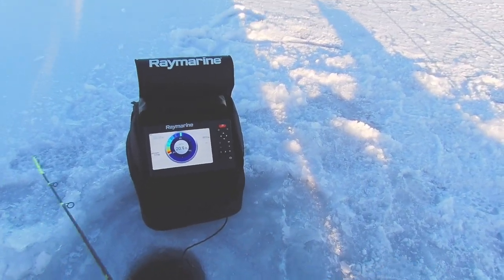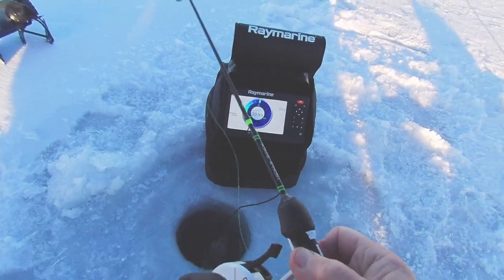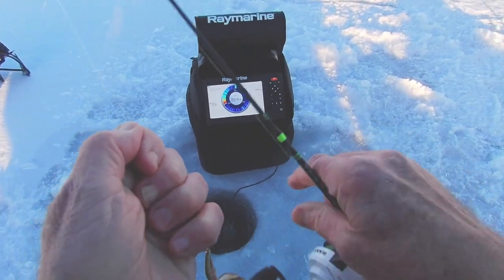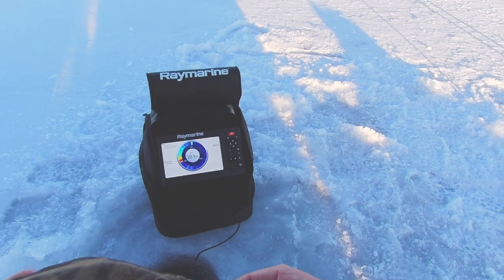13Fishing Freefall Ice Perch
Italo Labignan host Canadian Sportfishing & Here's the Catch! TV series ventures out on 4" of ice to fish the new 13-Fishing FreeFall reel and Tickle Stick rod for eating size Perch.